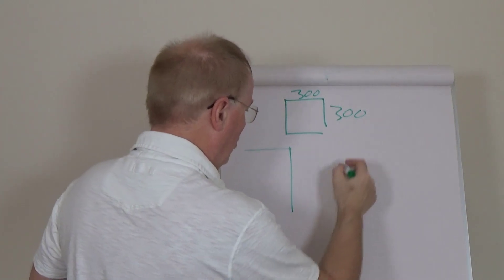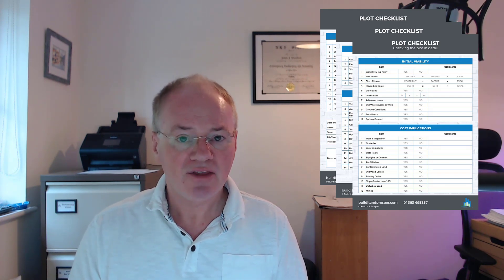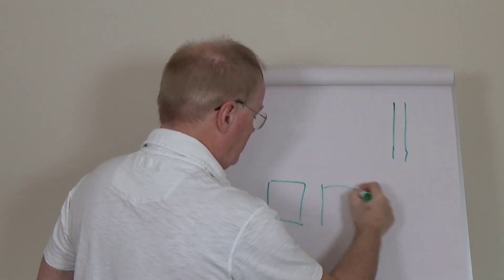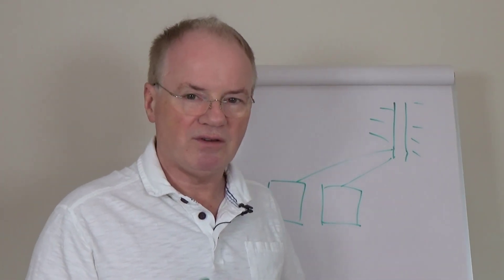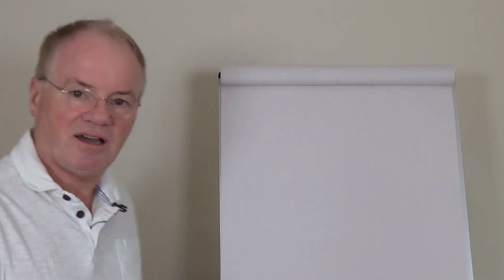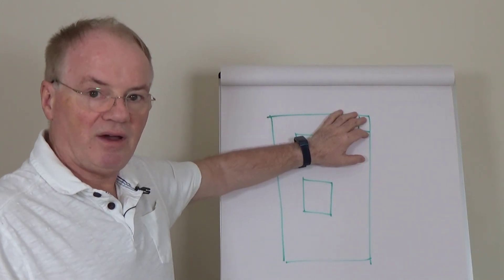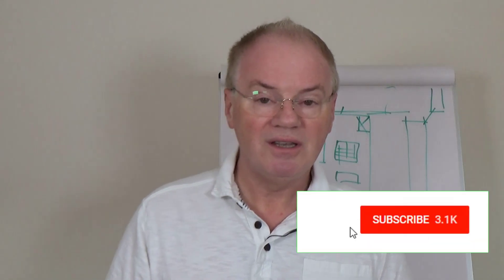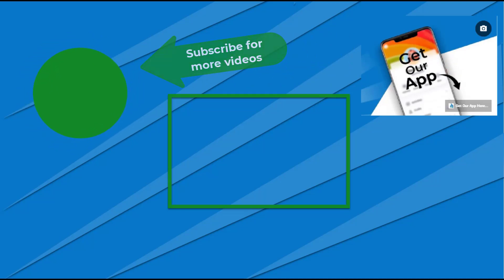Rain and Surface Water - What's The Cost Implications?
Rain and surface water - What's the cost implications?  Rain water and surface water from a new build house or development needs to go somewhere.  Part of the planning process will be for you to define how you will dispose of this water.  Water authorities will not allow you to put rain water and surface water into their sewer systems except in very rare situations.

If you have impervious ground, then you need to come up with a solution to this problem.  In this video we explain how you should dispose of rain and surface water which have significant cost implications and can cause long delays in your planning application.

Timestamps
00:00 Introduction
01:25 Who am I
01:59 Context of this video
02:04 Why this matters
03:37 High Water Table or Impervious Ground
04:53 Plot Checklist
06:06 Holding Tank
07:07 Export water off site
08:20 Rainwater harvesting
09.04 Test Case
14.38 Get our app

WHO AM I:
I am Jim J Davidson and I purchased my first investment property, a student HMO in 1973.

My financial gain from property allowed me to start a retail business in 1983 with very little borrowing. I developed this business into four convenience stores and a petrol station before selling up in 1990.  By then I was debt free and moved my young family to live in Florida until returning to live in the UK in 2000.

My current business, Fyneside Developments Ltd, which builds quality residential homes was first established in 2003. It is fair to say he is no stranger to business and property and hope you find this channel of benefit to you.